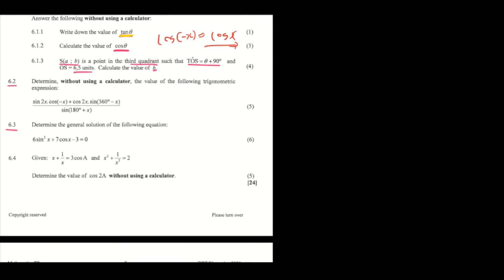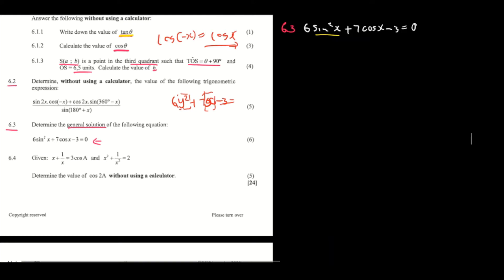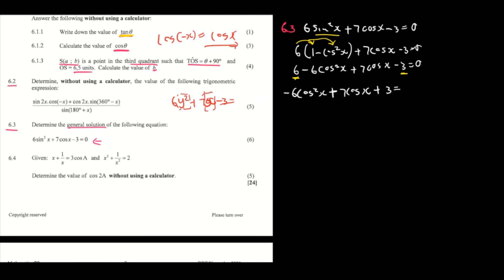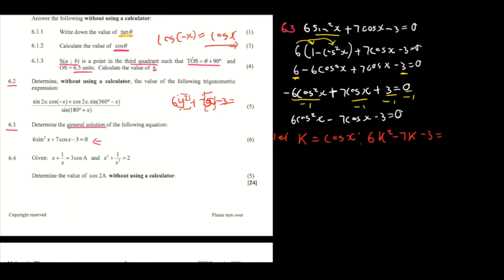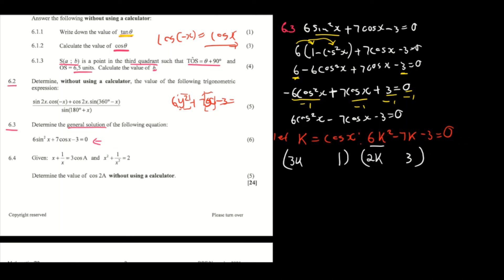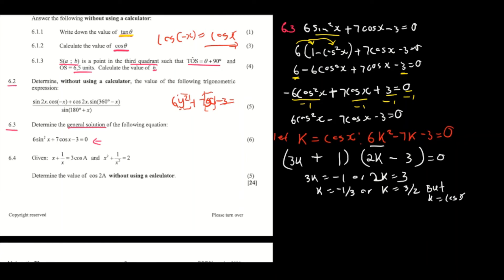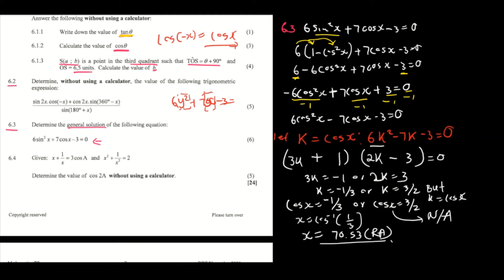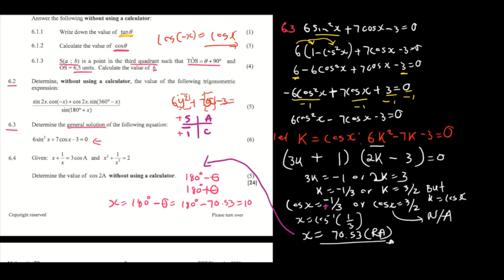General Solution, Trigonometric Equation I Trigonometry Ep 3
learn how to find the value of x by using the simple fundamentals of factorizing trig ratios and finding the right factors.